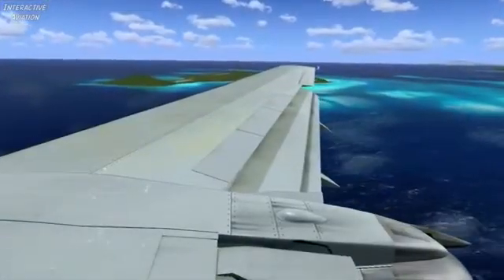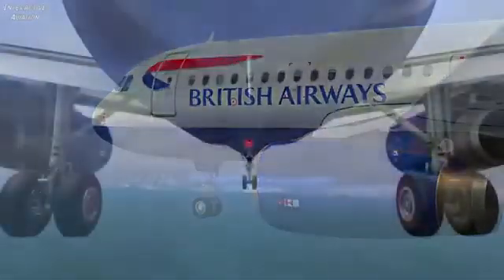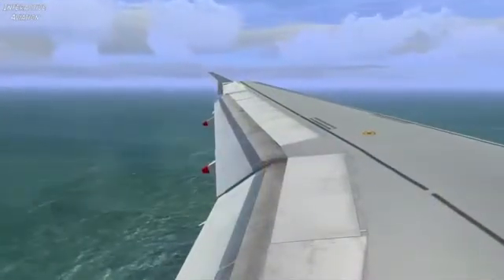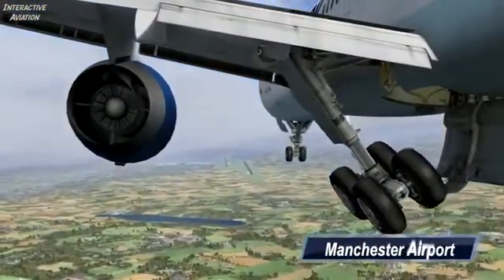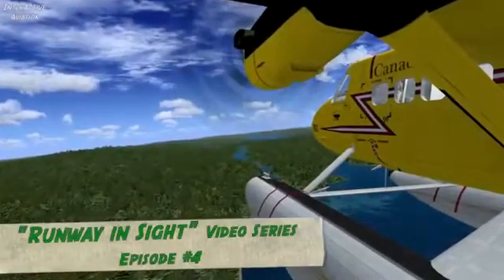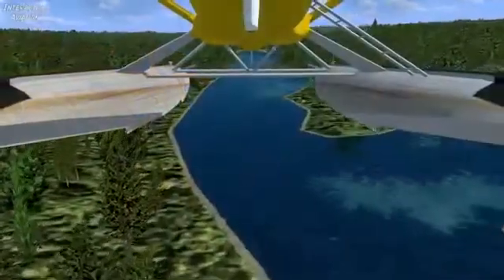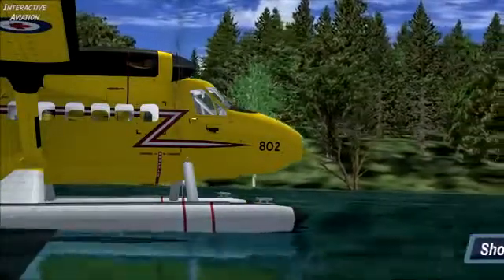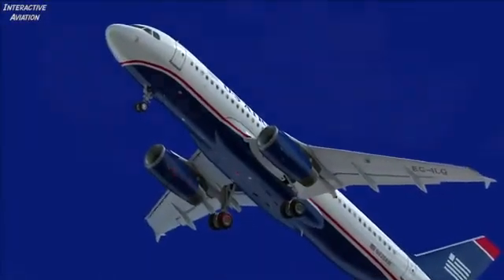Cessna 154 'RUNWAY IN SIGHT' Episodes #1 - #5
Microsoft Flight Simulator X marks the tenth version of the popular line of flight simulators released by Microsoft. It was officially released to the US market on October 17, 2006, this video is demonstrating available addon's for the Simulator and is not intended for children.